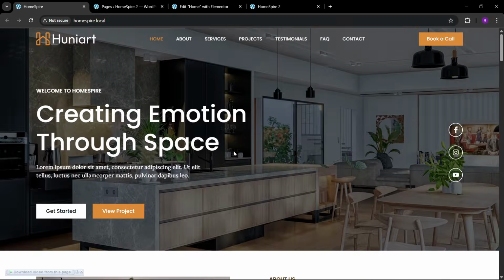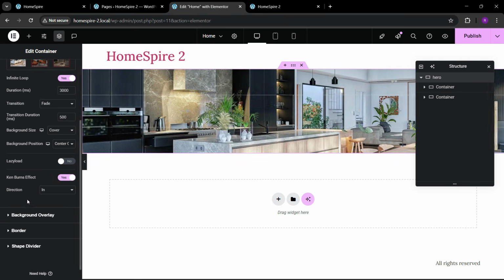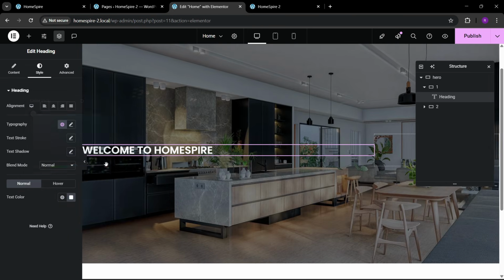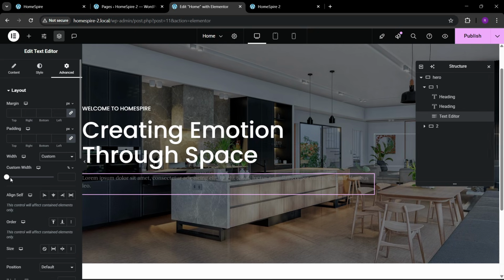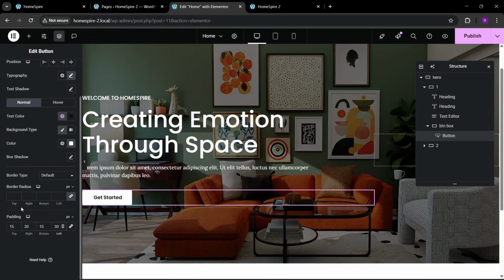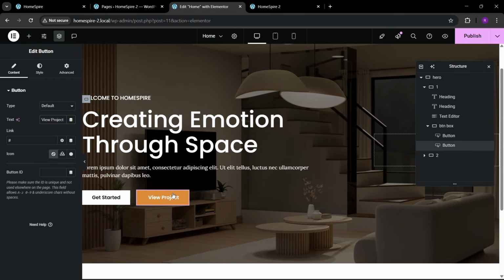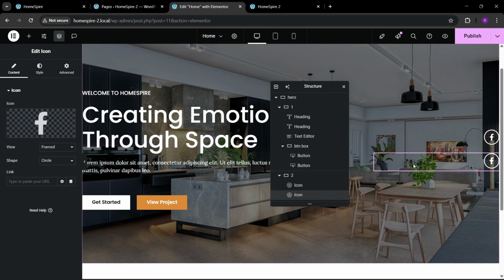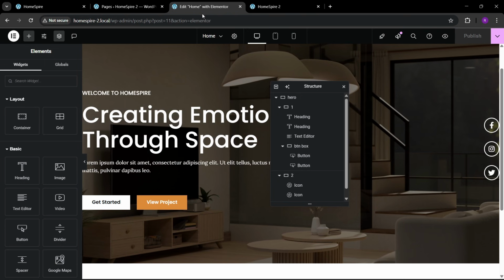Create a Stunning HERO SLIDER Using ELEMENTOR (Step-by-Step) | WordPress 2026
Learn how to create a stunning hero slider using Elementor in this step-by-step WordPress tutorial (2026). In this video, you’ll design a modern, responsive hero slider that looks professional and works perfectly on all devices — without any coding.

This Elementor hero slider tutorial covers everything from layout structure, typography, animations, responsiveness, and best UI/UX practices. Whether you’re a beginner or advanced WordPress user, this tutorial will help you build a high-converting hero section using Elementor.

If you’re looking to improve your WordPress website design, this video will show you how to build a beautiful hero slider in Elementor that enhances user experience and boosts engagement.

✅ What You’ll Learn in This Video:

How to create a hero slider in Elementor

Build a responsive hero section in WordPress

Modern UI/UX hero slider design

Elementor slider layout & animation techniques

Best practices for Elementor website design

Desktop, tablet & mobile responsiveness

Clean and professional WordPress hero slider

This tutorial is ideal for:

Elementor beginners

WordPress web designers

Freelancers & developers

Anyone building modern websites using Elementor